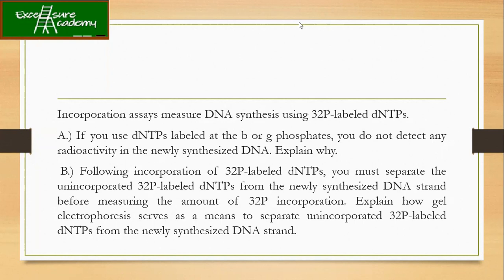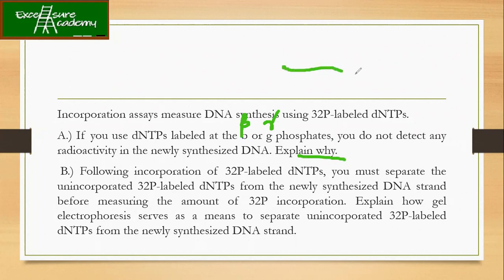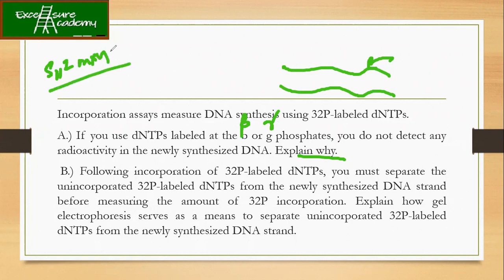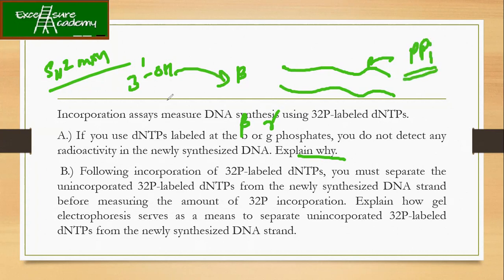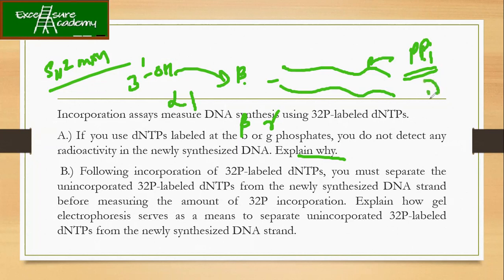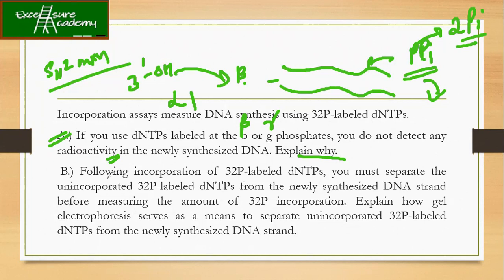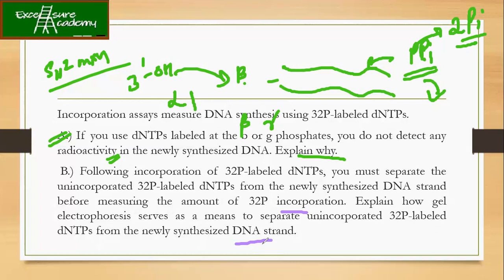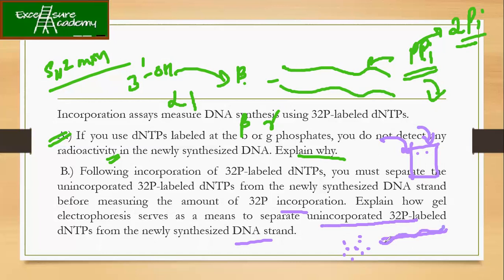Interview Type Molecular biology Questions for Practice-9 DNA Replication